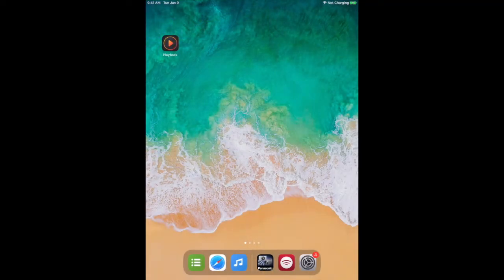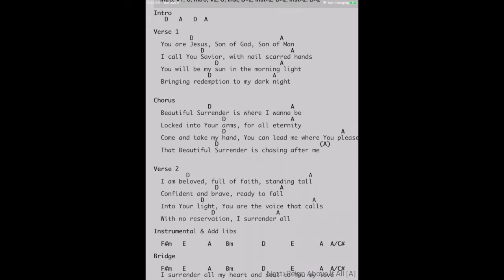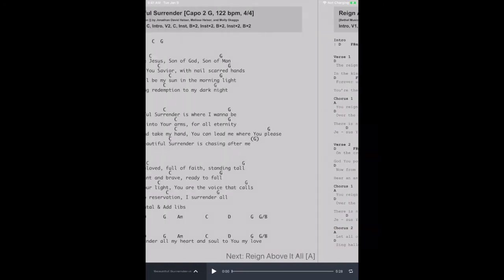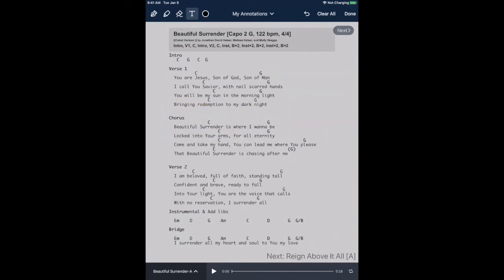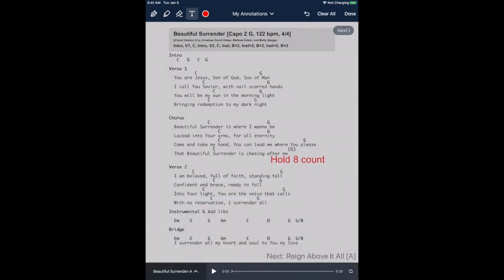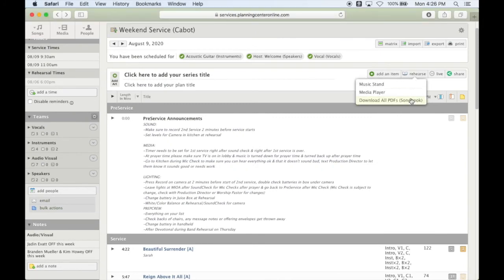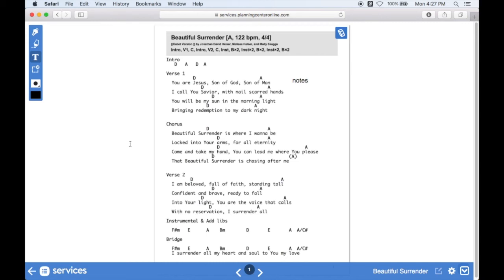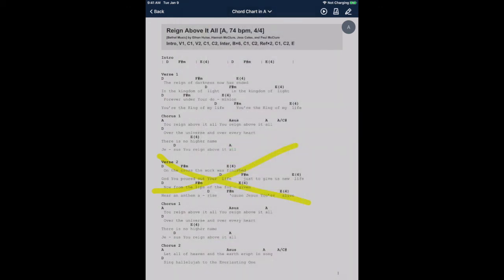Music Stand App.